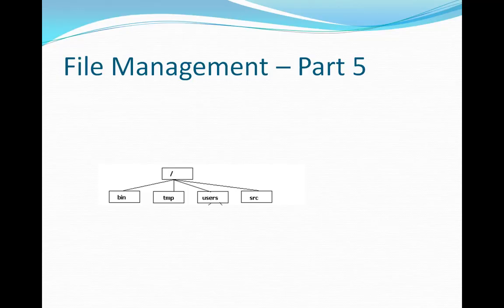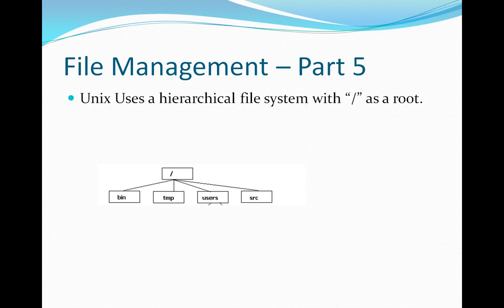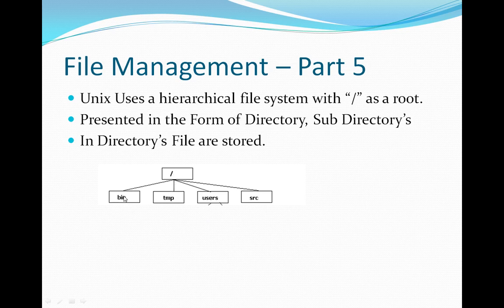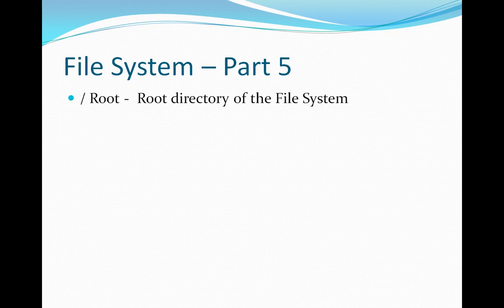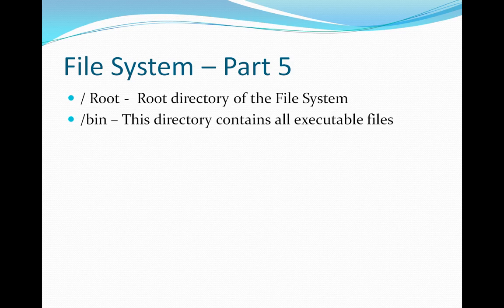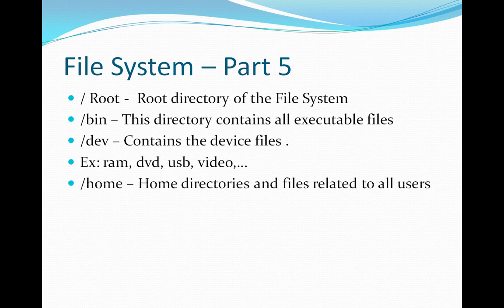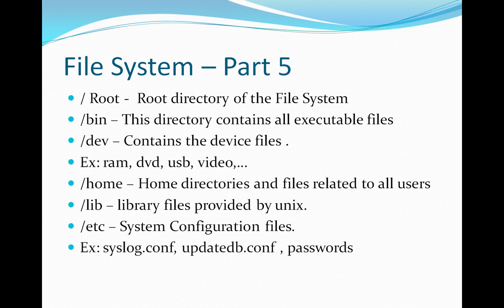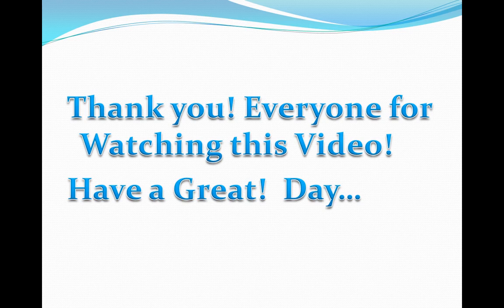File Management System in Unix - Unix Basics Tutorial - Part 5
Beginner Guide to Unix ,Unix and Unix-like operating systems are a family of computer operating systems that are derived from the original Unix System from Bell Labs.unix is a multi-user system where the same resources can be shared by different users.
unix provides multi-tasking, wherein each user can execute many processes at the same time.Itunix provides a hierarchical file structure which allows easier access and maintenance of data.
Unix has built-in networking functions so that different users can easily exchange information.Unix functionality can be extended through user programs built on a standard programming interface.

Here in this unix basic tutorial video you will learn about file management systems in unix,directories in unix system,sub directories in unix system..etc